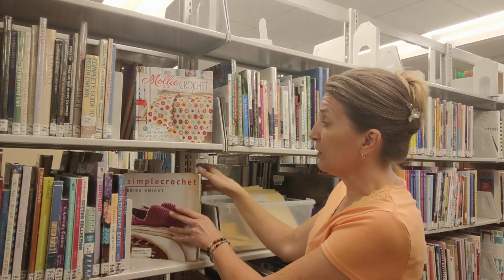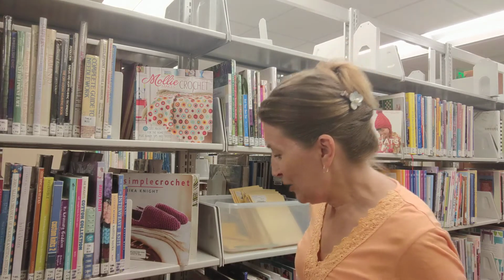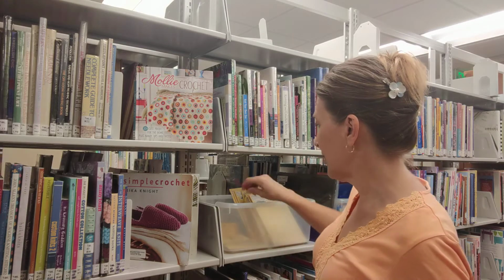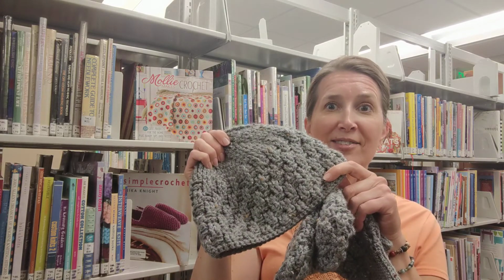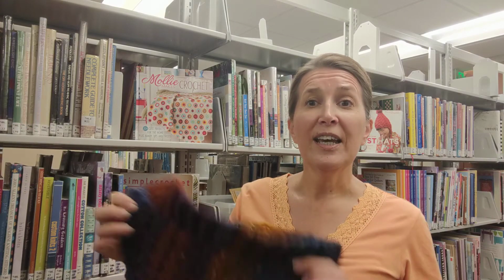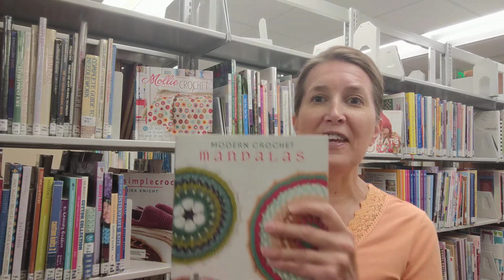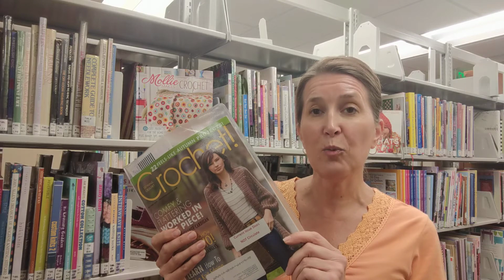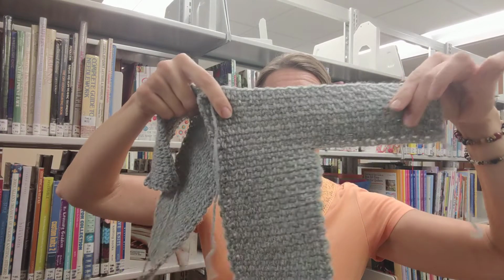Craft books and materials at the Dwight Foster Library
Shelby shares information on the library's collection of books, magazines and other materials for crafters.